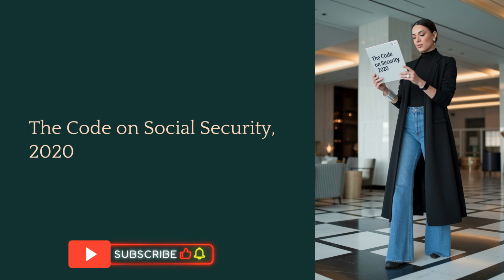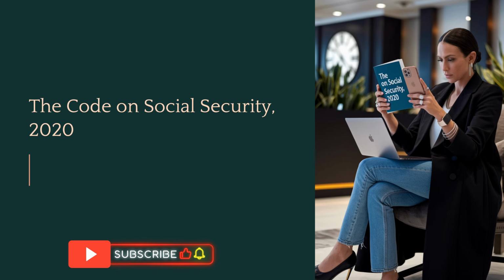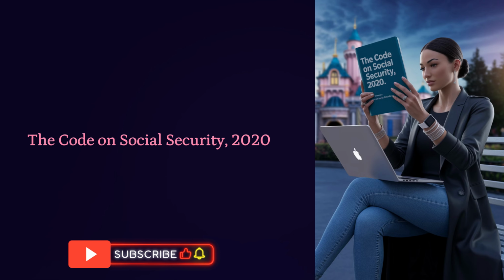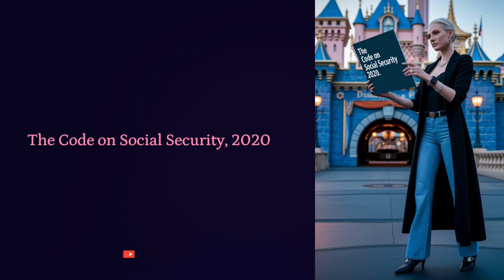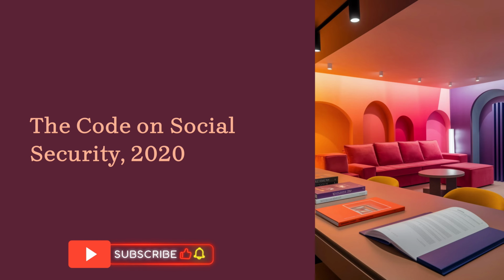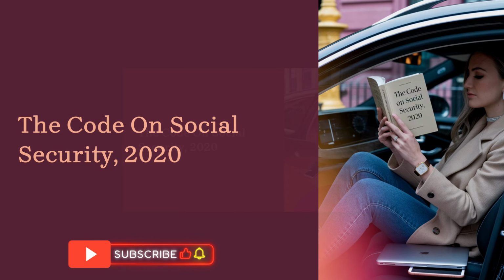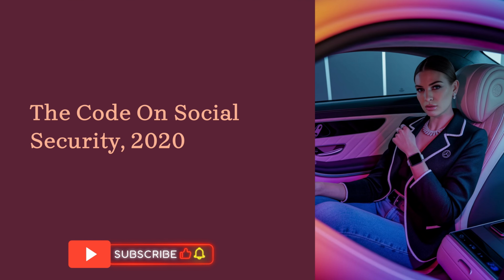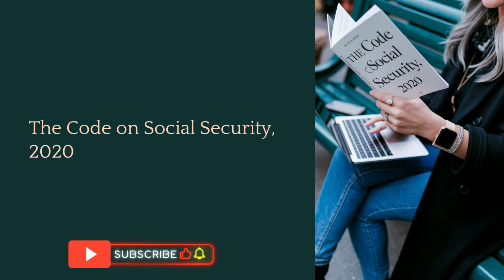The Code on Social Security, 2020 - FAQS Grok ai